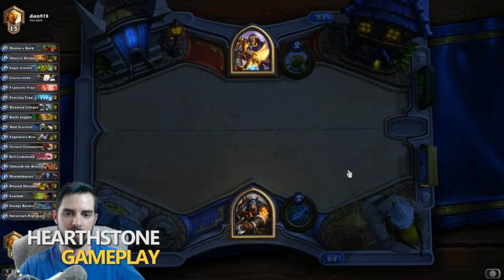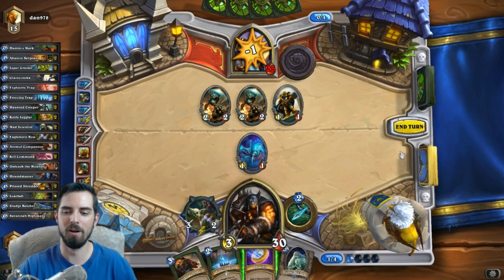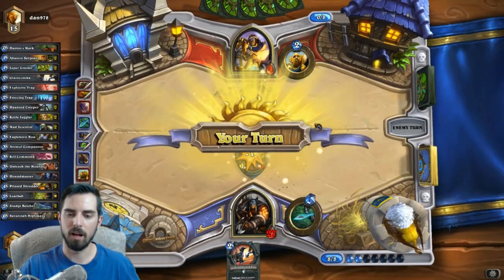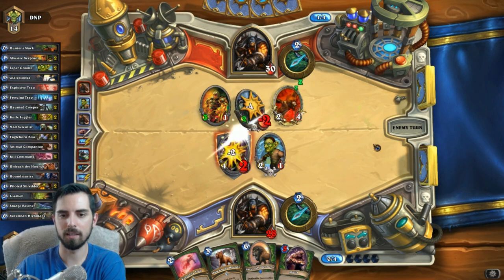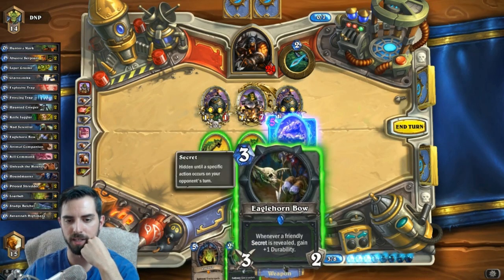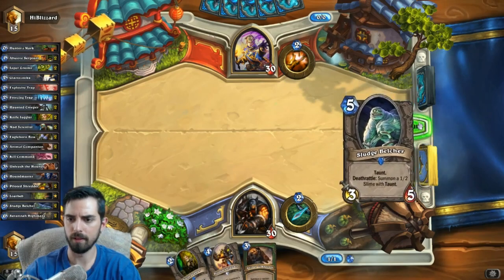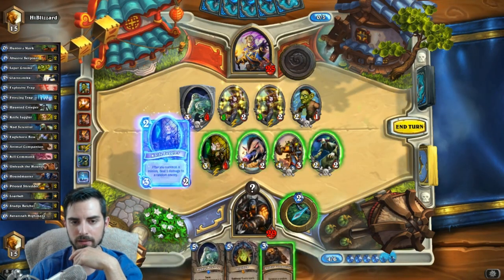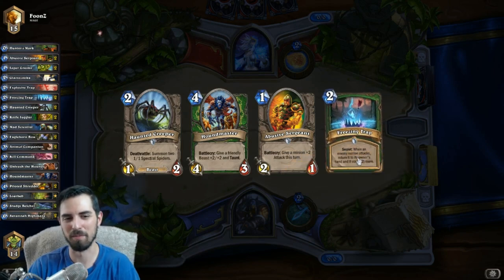Hearthstone: Screw Face Go Mid! (Hunter Gameplay)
Best Frost Trap plays.